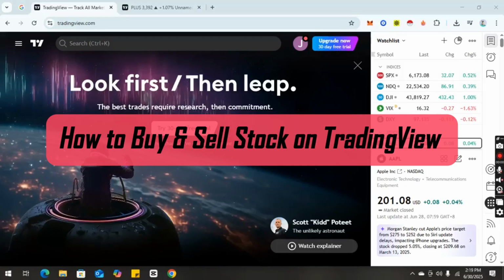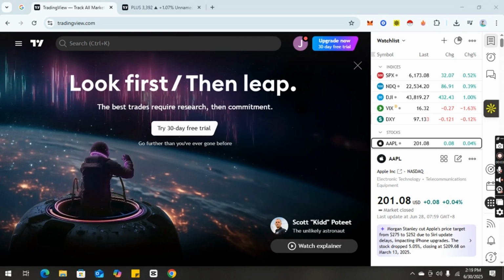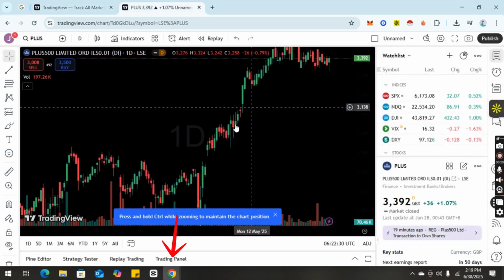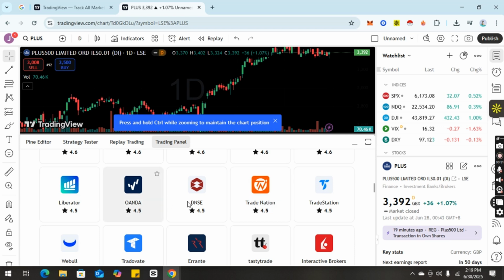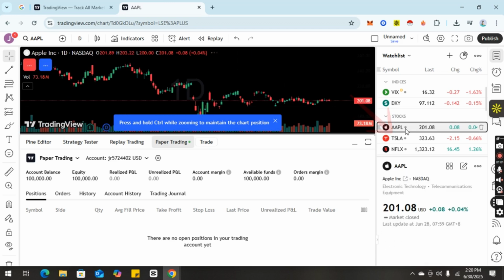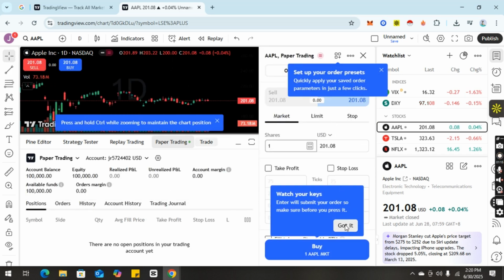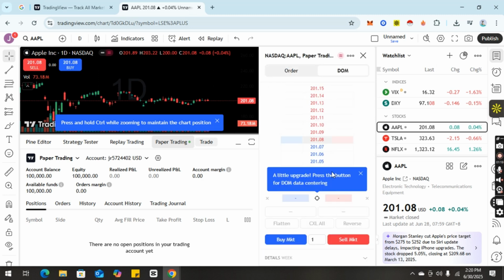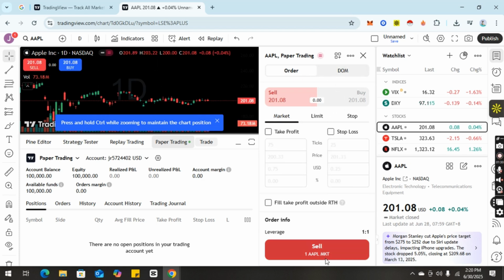How to Buy & Sell Stock on TradingView (Easy Method)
Ready to trade directly on your charts? 📉📈 In this easy 2025 guide, I’ll show you how to buy and sell stocks on TradingView, step by step! With broker integration, TradingView lets you place real trades without leaving the platform. Perfect for visual traders and beginners alike—simple, fast, and super intuitive! ✅💹